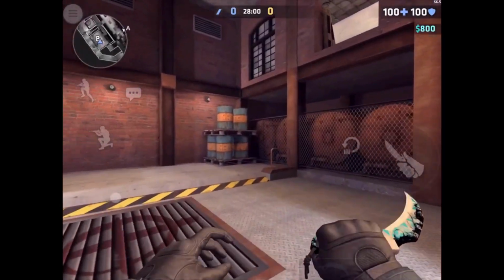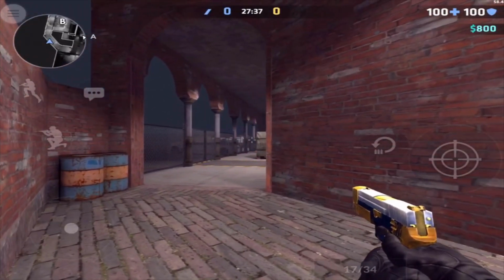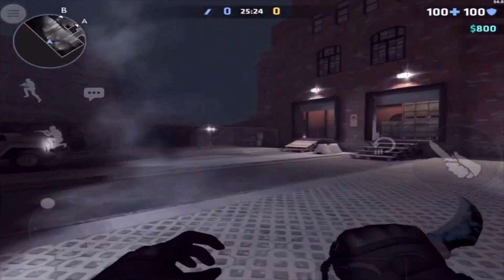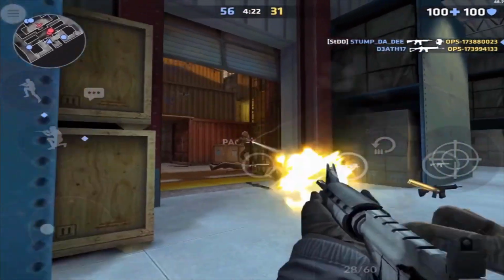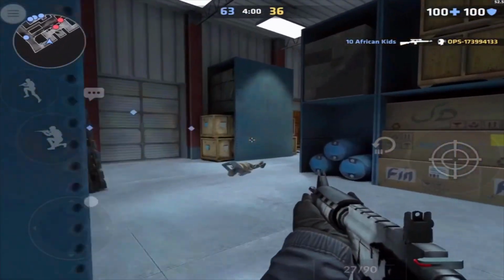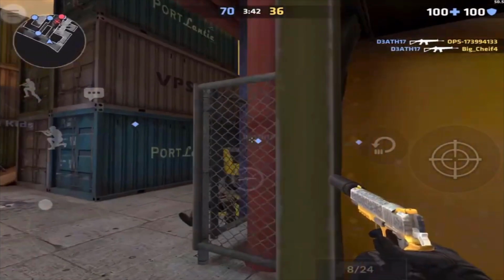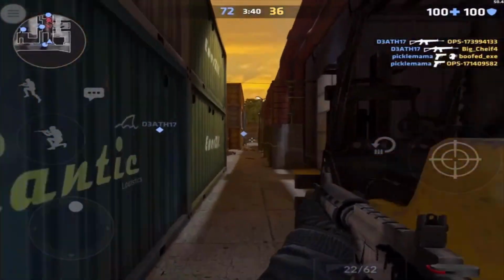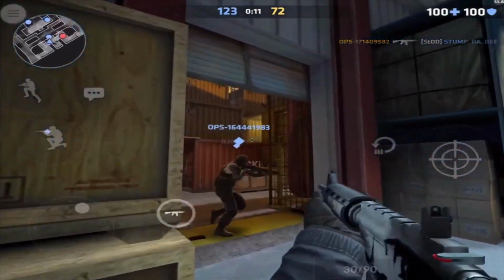HOW TO ATTACK/DEFEND RAID - Critical Ops Strategy Guide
Today we are going over how to Attack bombsites as the Breach and defend bombsites as the Coalition.